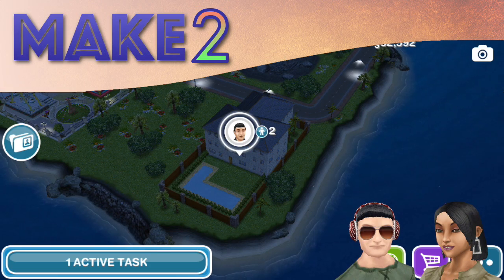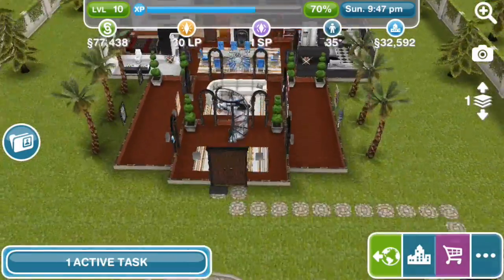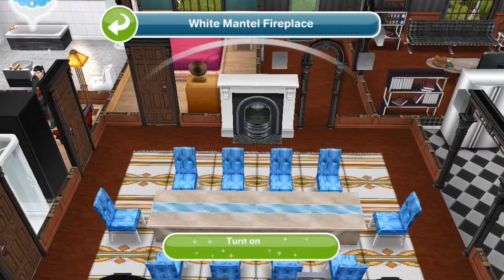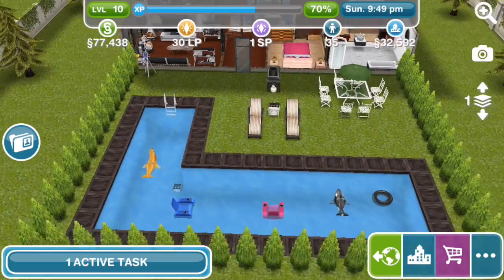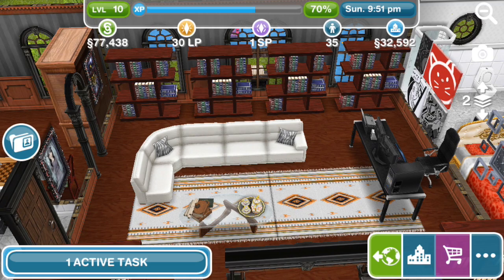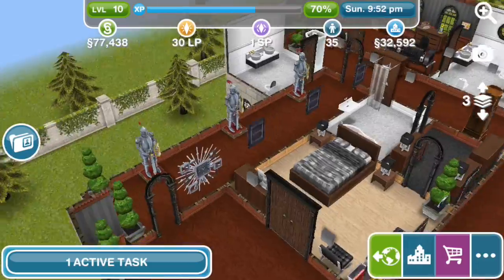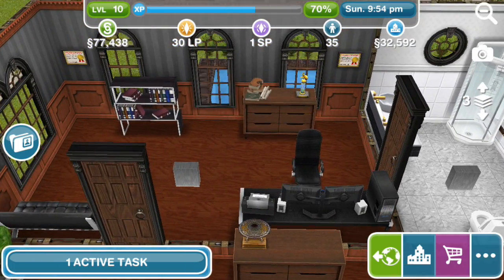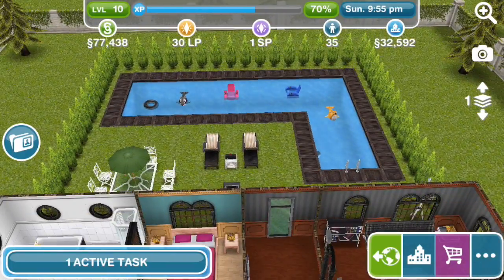Sims FreePlay - Karlos's House (Neighbor's Original House Design)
This is a walkthrough of a Sims FreePlay original house design created by one of our neighbors! Thanks very much to Karlos for suggesting we do a video of his beautiful house. If you want to visit Karlos's town, you need to become neighbors by friending him at:

If you'd like us to feature one of your Sims FreePlay original house designs on our channel, please friend our special Facebook account which we set up for this purpose only -- Calvin Sims -- and message us to let us know you want a video of your house. We'll also ask you to message us a picture of the outside of the house (view from the town map) so we know we're visiting the right one.